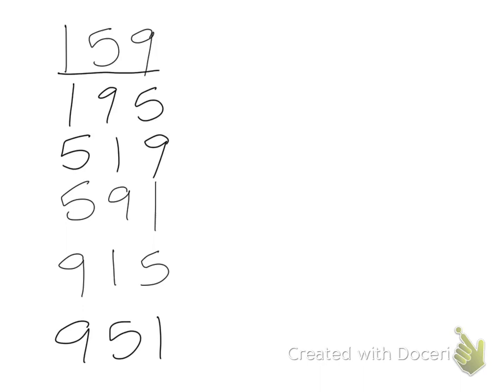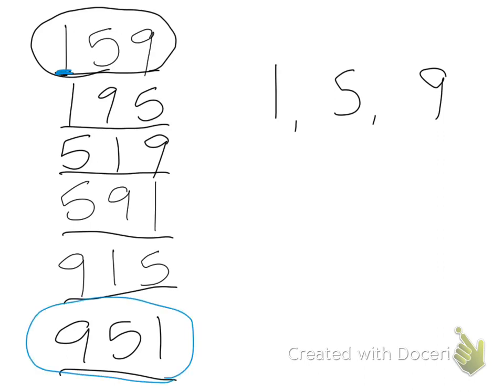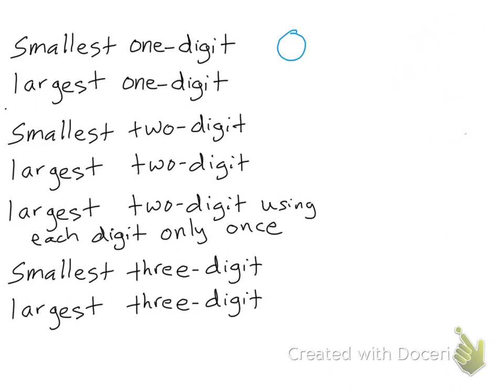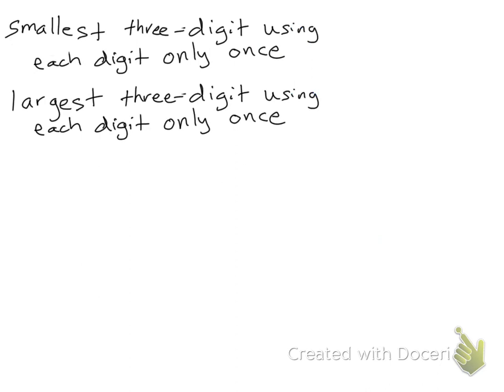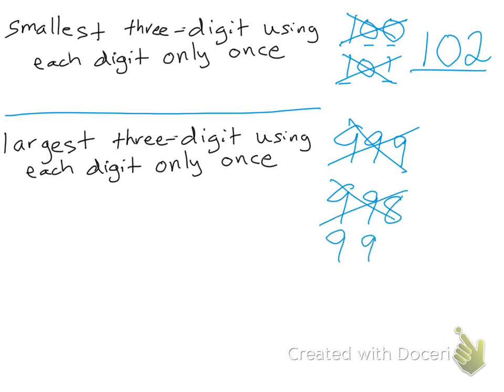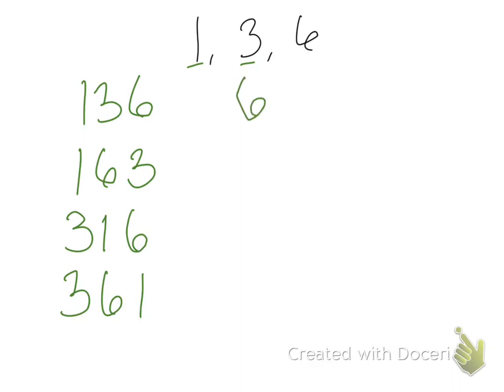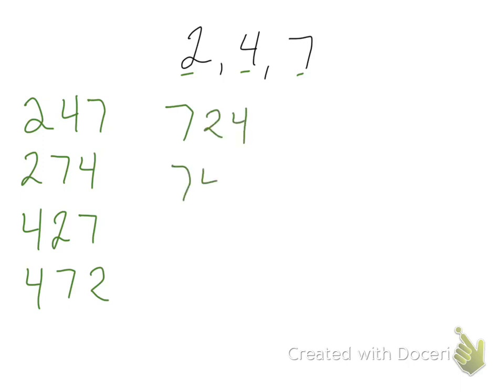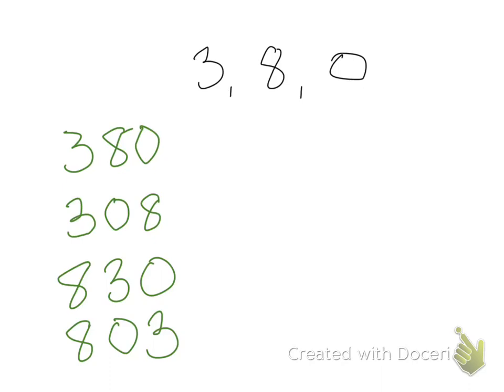Saxon Math 3 Lesson 34